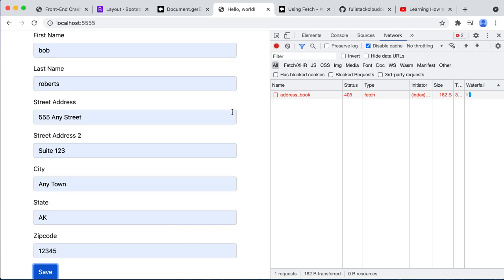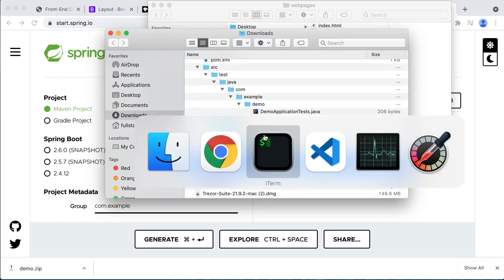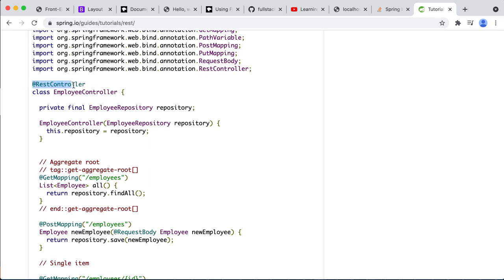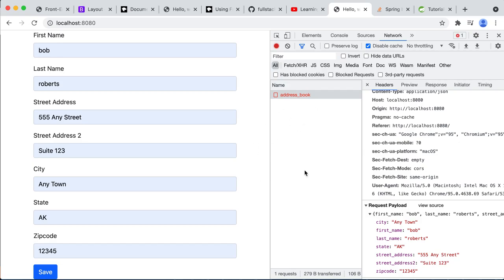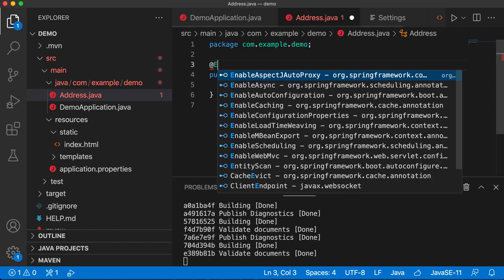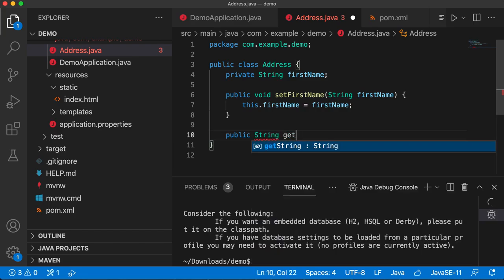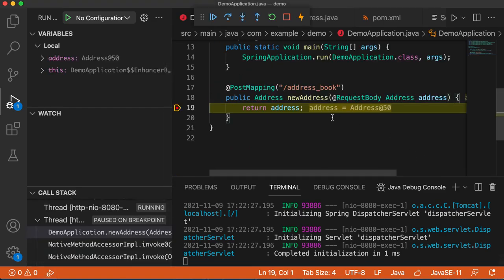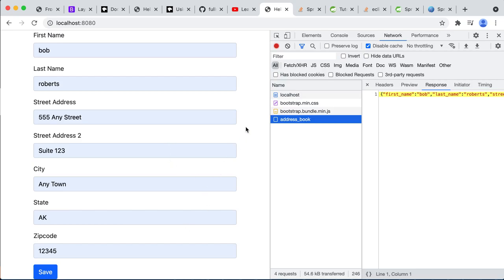Full Stack Front-End for Java: How to Make a Backend Server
In this lesson, we will learn how to build a backend server to receive the address from the front end form we created in the last lesson. As a front end developer, it is very beneficial to understand how the backend works. Plus, if you want to become a full stack developer this is a good place to start.